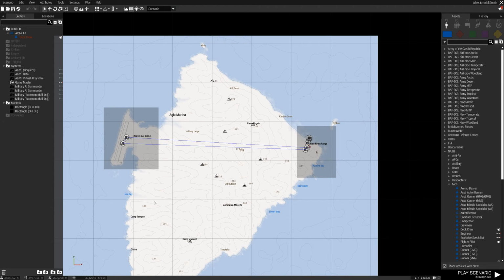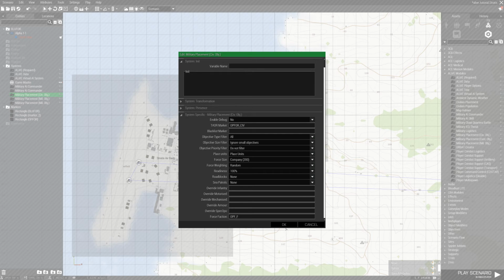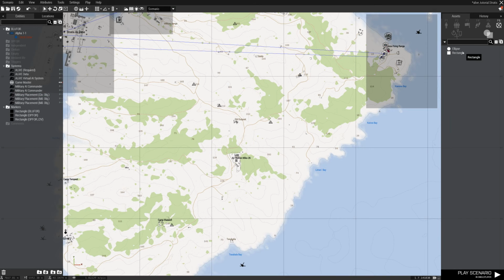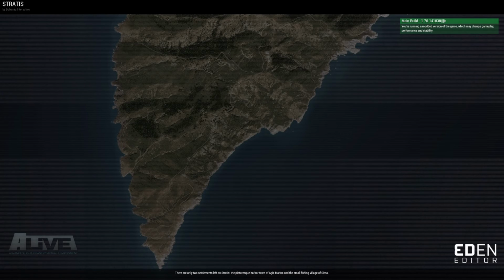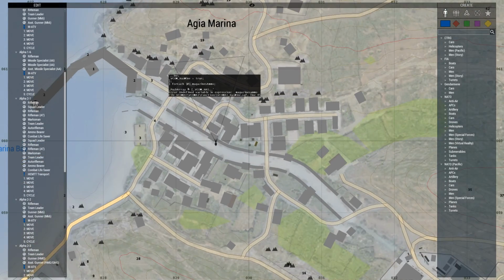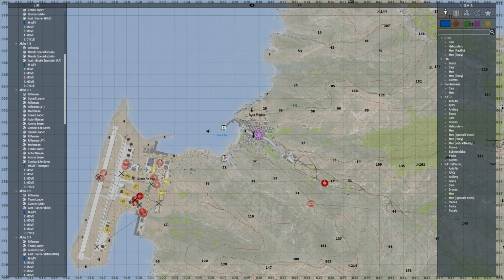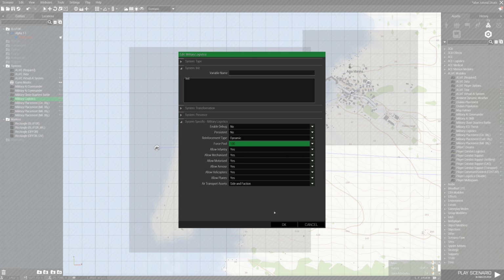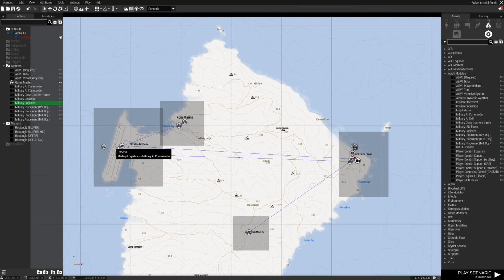#2 ALIVE ARMA3 Tutorial - Zones, CQB and Logistics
In this second tutorial in the series we look at how to add additional military placements for our commanders, the amazing CQB module, and finally giving our commanders access to reinforcements through the Military Logistics module